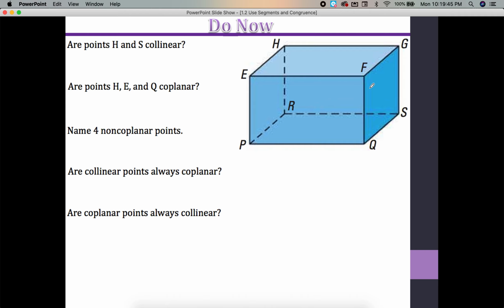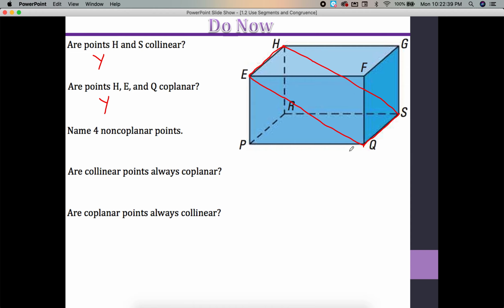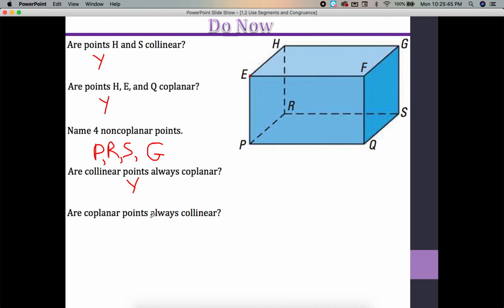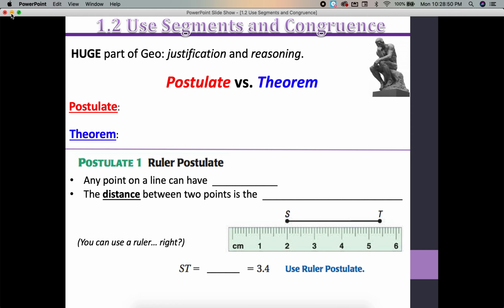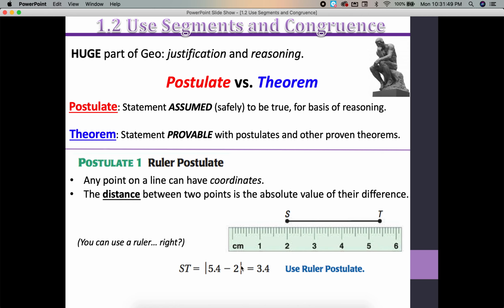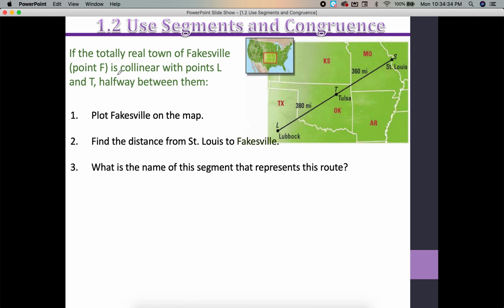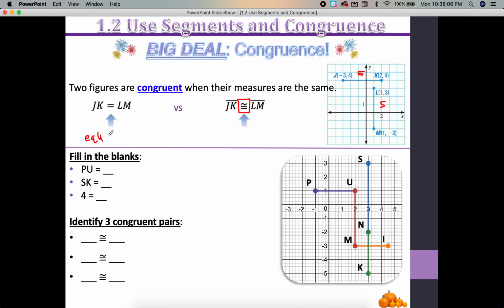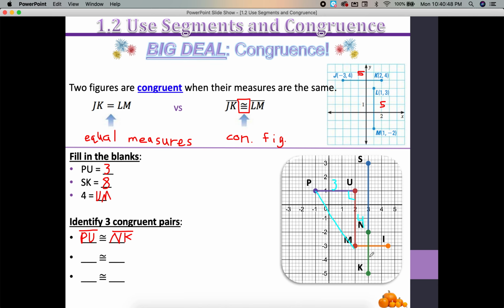Honors Geometry: 1.2 Vid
1.2: Use Segments and Congruence.